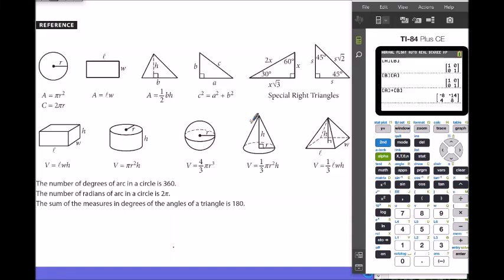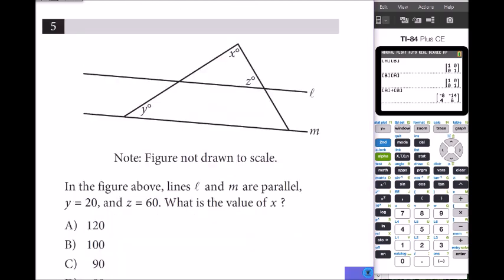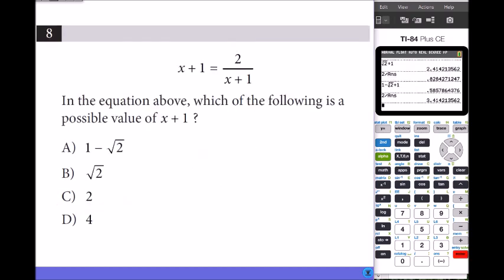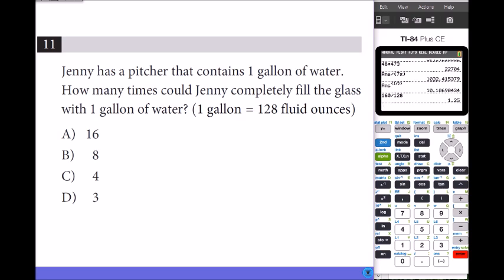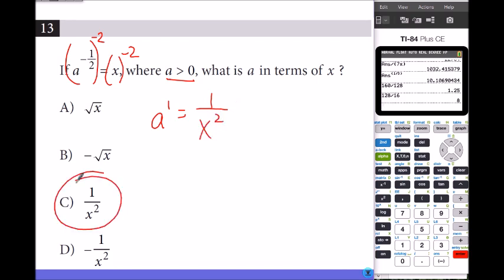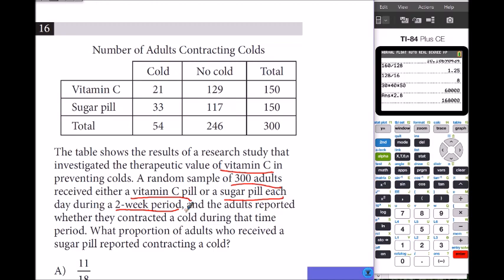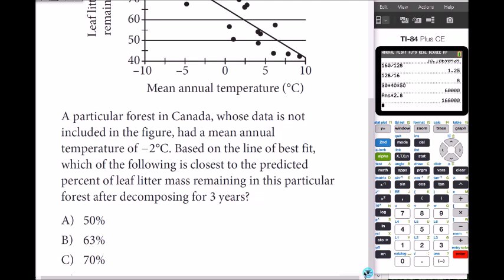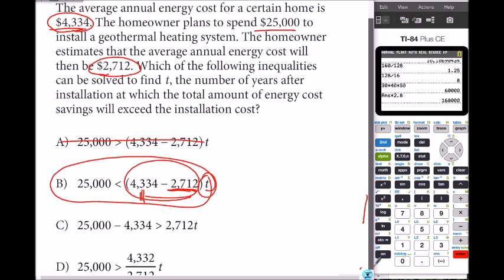NEW SAT Practice test #8 Section 4 Part 1 #1-20: MATH